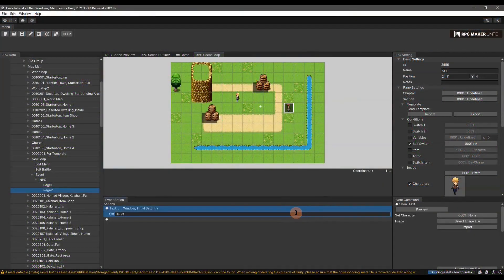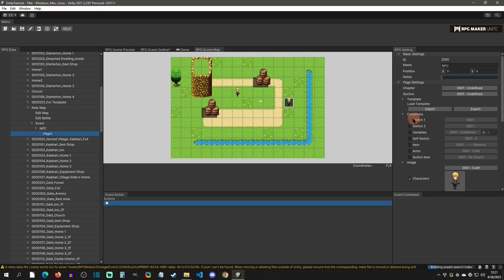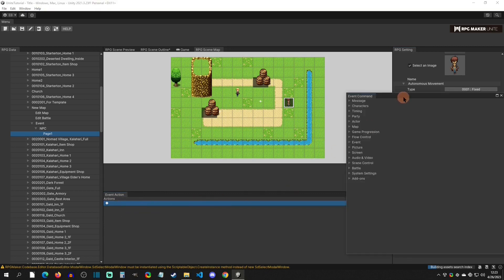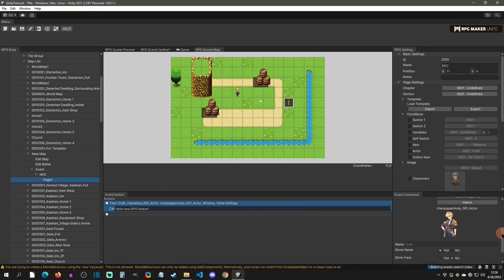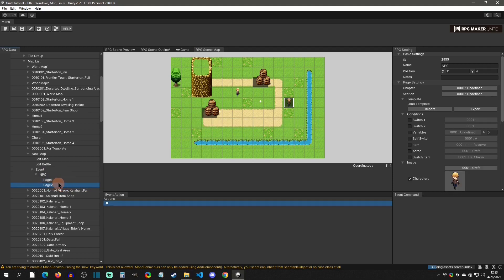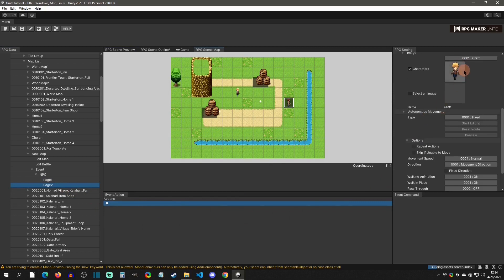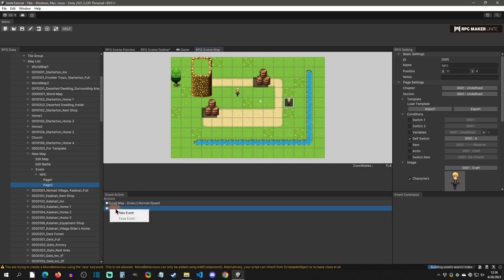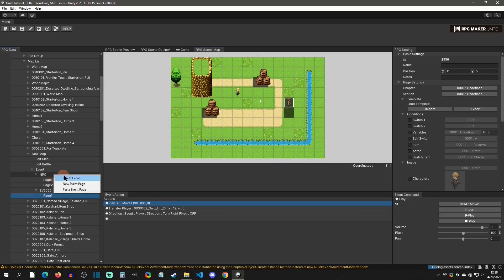Adding Events To Map - RPG Maker Unite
How to place events on maps and then use event commands and pages to control logic.

Special Thanks (Patron Reward):
Benjamin Humphrey, kidthales, myOmochi, chocopelli, BlackWhite, Cybernetic Possum, Jory Vesper, Ken Fried, UFO, Rodrigo Tannús, Morgan Douglas, Mosho Junior, Mr Mad Mothy, Khalifa Althani, Kay Sea, Sarah Whitaker, Jeffrey Jene, and Midknightdarknss!